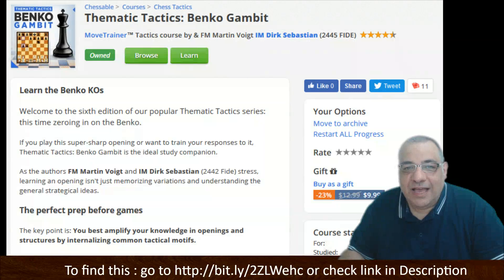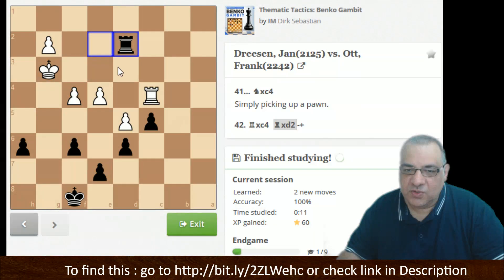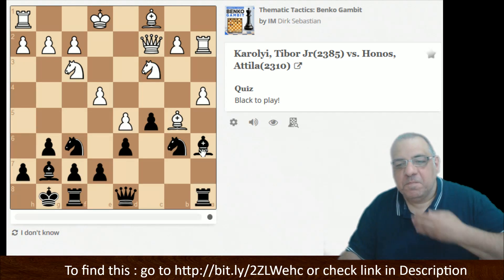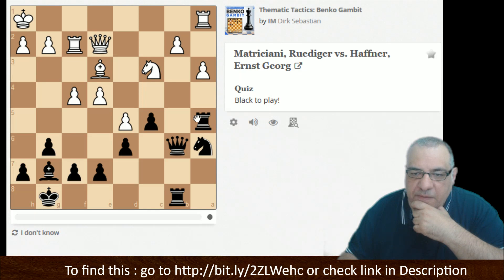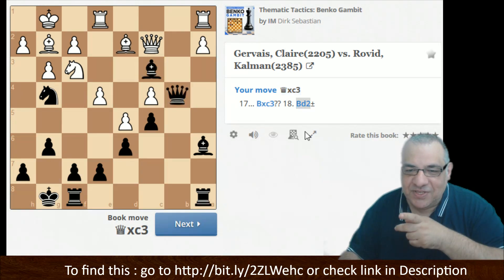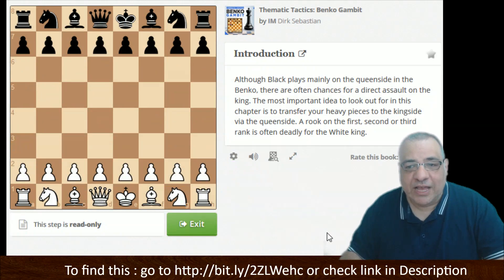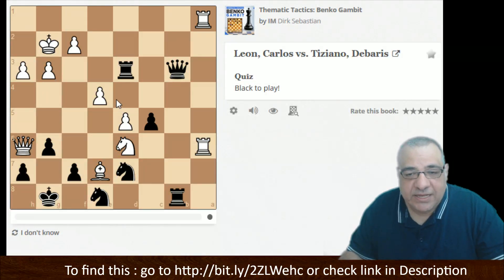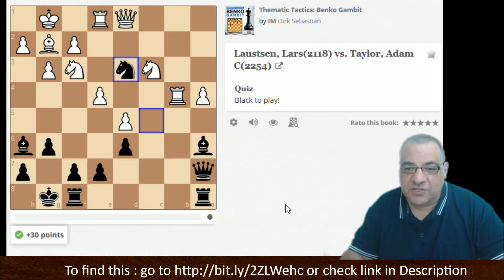Thematic Chess Tactics || Thematic Tactics: Benko Gambit | Chessable interactive learning course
FIDE CM Kingscrusher goes over an amazing new thematic tactics course at Chessable - "Thematic Tactics: Benko Gambit". This explores the thematic tactics that can often arise from the powerful Benko Gambit which has been employed by the likes of Magnus Carlsen often with spectacular chess games resulting.

What is the Benko Gambit?

The Benko Gambit (or Volga Gambit) is a chess opening characterised by the move 3...b5 in the Benoni Defence arising after:

1. d4 Nf6
2. c4 c5
3. d5 b5
The Encyclopaedia of Chess Openings has three codes for the Benko Gambit:[1]

A57 3...b5
A58 3...b5 4.cxb5 a6 5.bxa6
A59 3...b5 4.cxb5 a6 5.bxa6 Bxa6 6.Nc3 d6 7.e4

Origin and predecessors
The idea of sacrificing a pawn with ...b5 and ...a6 is quite old. Karel Opočenský applied the idea against, among others, Gideon Ståhlberg at Poděbrady 1936,[2] Paul Keres at Pärnu 1937,[3] Erich Eliskases at Prague 1937, and Theo van Scheltinga at the Buenos Aires Chess Olympiad 1939.[4] Later the Mark Taimanov versus David Bronstein game at the Candidates Tournament, Zürich 1953, drew attention.[5]

In many countries, particularly in the Eastern Bloc, the opening is known as the Volga Gambit. This name is derived from the Volga River after an article about 3...b5!? by B. Argunow written in Kuibyshev (Samara since 1991), Russia, that was published in the second 1946 issue of the magazine Shakhmaty v SSSR.

Beginning in the late 1960s, this opening idea was also promoted by Hungarian-American grandmaster Pal Benko, who provided many new suggestions and published his book The Benko Gambit in 1974. The name Benko Gambit stuck and is particularly used in English-speaking countries.

In his 1974 book, Benko drew a distinction between the Benko Gambit and the Volga Gambit: "Volga Gambit" referred to the move 3...b5 (sometimes followed by an early ...e6), while the "Benko Gambit" consisted of the moves 3...b5 4.cxb5 a6, which is now considered the main line.[7] Now the terms are synonyms and are used interchangeably or joined together with a hyphen (Volga-Benko Gambit).[8]

Theory
The main line continues with the moves 4. cxb5 a6 5. bxa6 Bxa6 followed by Black fianchettoing the f8-bishop. (Black players leery of the double-fianchetto system, where White plays g3 and b3, and fianchettos both bishops, have preferred 5...g6 intending 6.b3 Bg7 7.Bb2 Nxa6! The point is that it is awkward for White to meet the threat of ...Nb4, hitting d5 and a2, when Nc3 may often be met by ...Nfxd5 because of the latent pin down the long diagonal.) Black's compensation for the pawn takes several forms. First, White, who is already behind in development, must solve the problem of developing the f1-bishop. After 6. Nc3 d6, if White plays 7.e4, then Black will play 7...Bxf1, and after recapturing with the king, White will have to spend time castling artificially with g3 and Kg2, as in the line 7...Bxf1 8.Kxf1 g6 9.g3 Bg7 10.Kg2. If White avoids this by fianchettoing the bishop, it will be in a rather passive position, being blocked by White's own pawn on d5.

Apart from this, Black also obtains fast development and good control of the a1–h8 diagonal and can exert pressure down the half-open a- and b-files. These are benefits which can last well into the endgame and so, unusually for a gambit, Black does not generally mind if queens are exchanged; indeed, exchanging queens can often remove the sting from a kingside attack by White.

Although the main line of the Benko is considered acceptable for White, there are various alternatives that avoid some of the problems entailed in the main line. The simplest is to just decline the gambit with 4.Nf3. Other possible moves are 4.Nd2, 4.a4, and 4.Qc2. Another idea, popular at the grandmaster level as of 2004, is to accept the pawn but then immediately return it with 4.cxb5 a6 5.b6. Another popular alternative is 5.e3.

Use
The gambit's most notable practitioner has been its eponym, Pal Benko. Many of the world's strongest players have used it at one time or another, including former world champions Viswanathan Anand, Garry Kasparov, Veselin Topalov, and Mikhail Tal; and grandmasters Vassily Ivanchuk, Michael Adams, Alexei Shirov, Boris Gelfand, and Evgeny Bareev. It is a popular opening at amateur level, where it is considered to offer Black good practical chances of playing for a win.